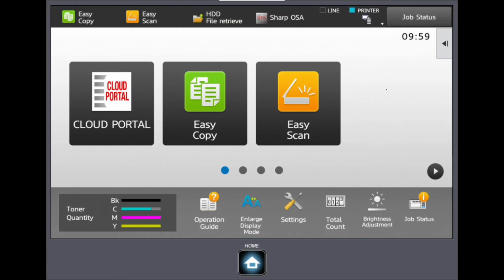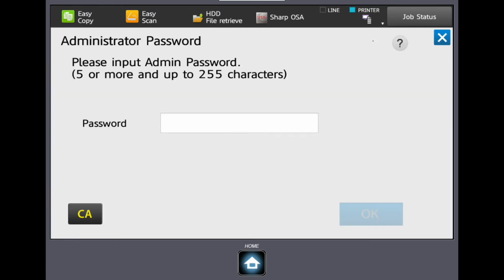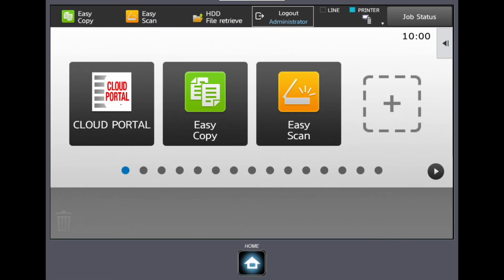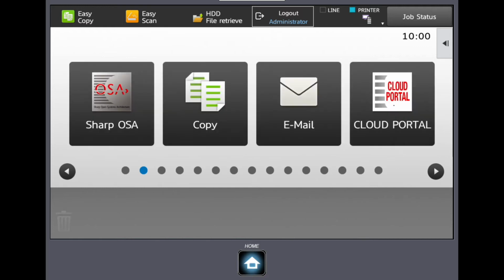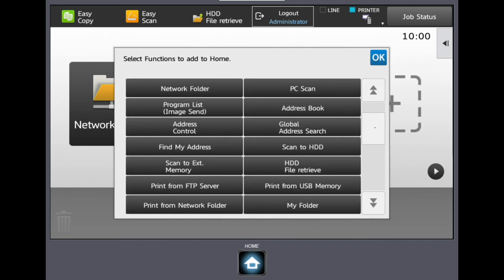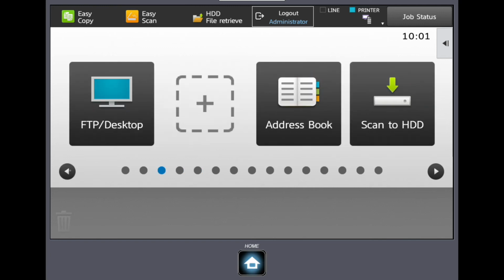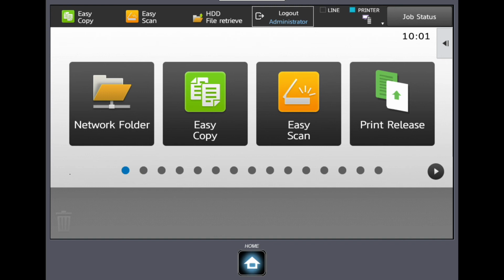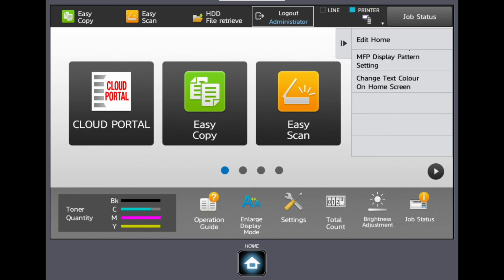Sharp, how to customise the Home Screen on your Sharp Multifunctional Printer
Check out this tutorial on how to customize the Home Screen on your Sharp Multifunctional Printer. In this video, we'll walk you through the step-by-step process of personalizing your printer's Home Screen to best suit your needs. Whether you want to add shortcuts, change the layout, or customize the display, this tutorial will help you make the most of your Sharp multifunctional printer. Don't miss out on optimizing the functionality of your printer - watch this video now!

For more information about our products and services, click the